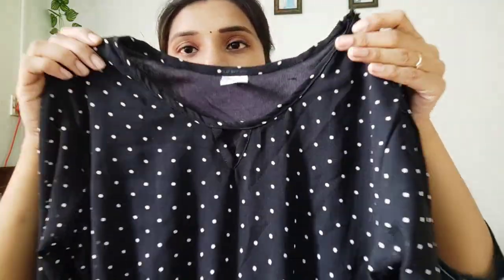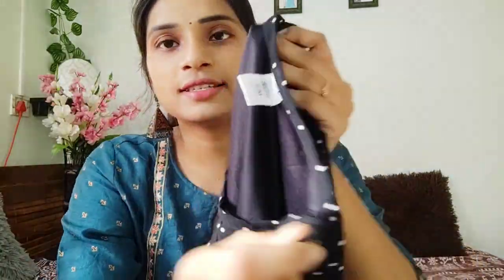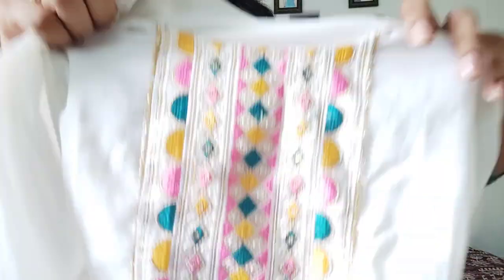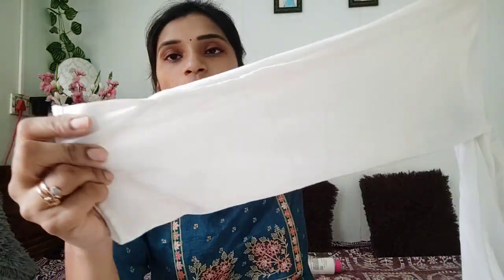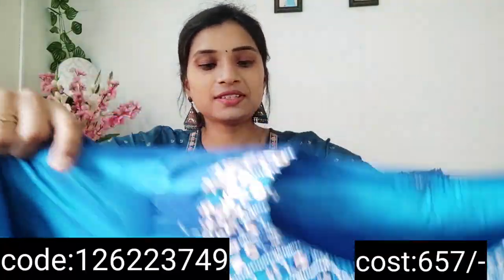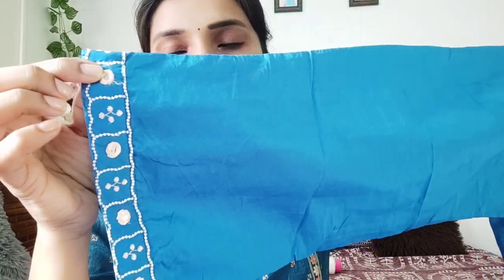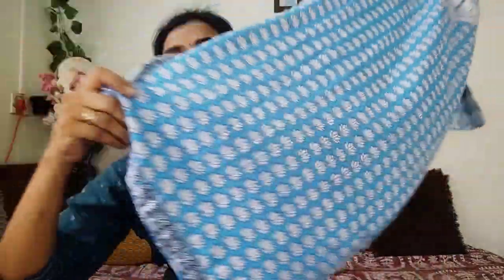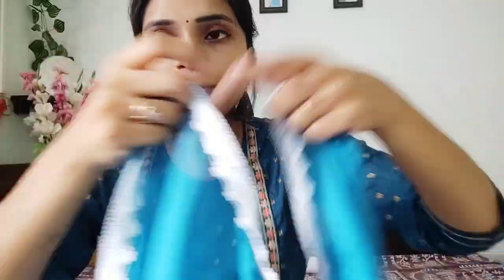Meesho kurtisets with duppatas😍After wash review#most useful video#dont missit@meemeenuvlogs8214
Hi viwers...

This Video I'm showing my new launched festive collection sarees  .Watch, Try and Enjoy

codes
Blue & orange kurtiset: 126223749.    cost:657/-

White kurtiset: 65356298.     cost:687/-

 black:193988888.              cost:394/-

blue & white